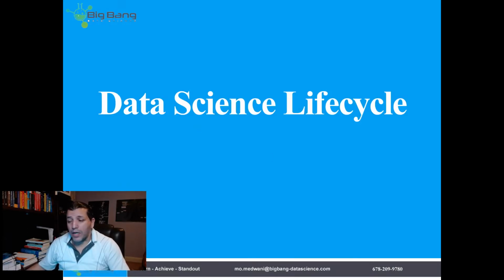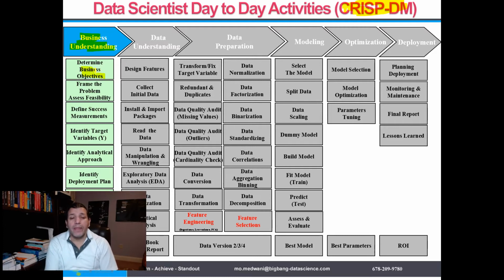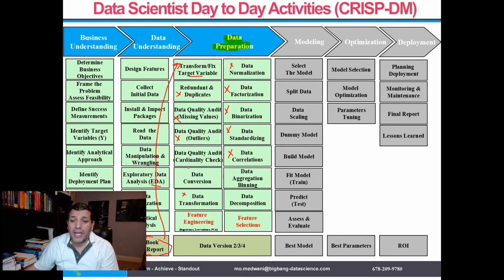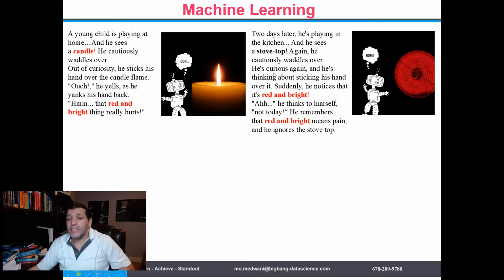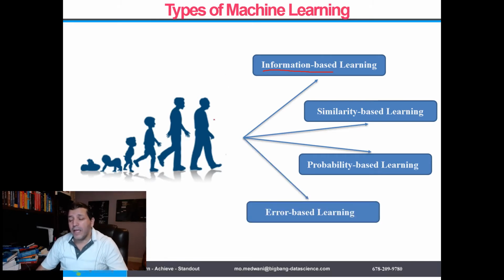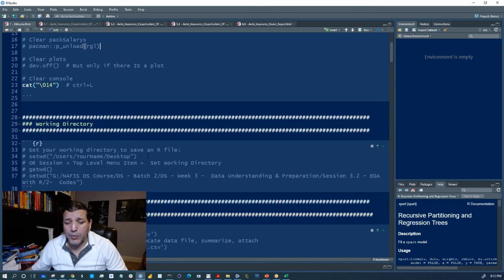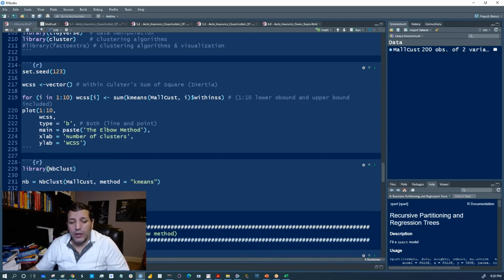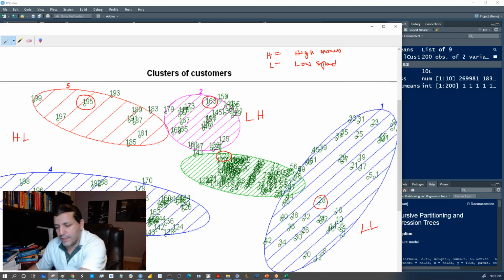مع الجالية المغربية بأمريكا - مدخل إلى التعلم الالي - Introduction to Machine Learning